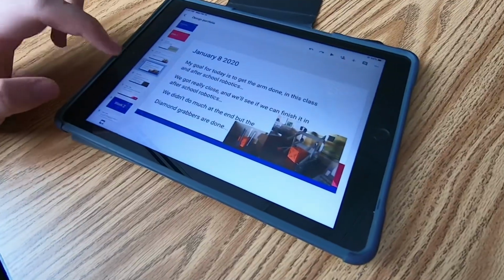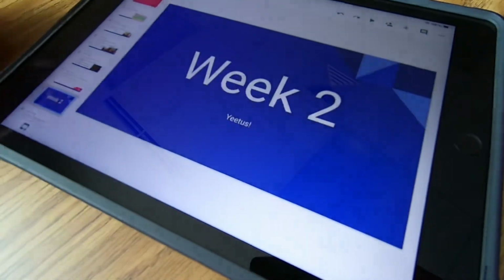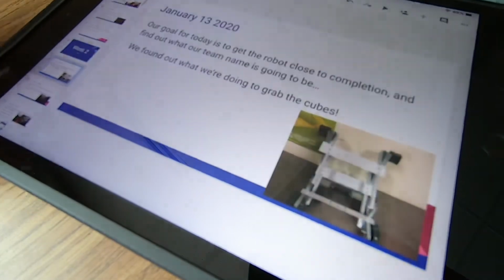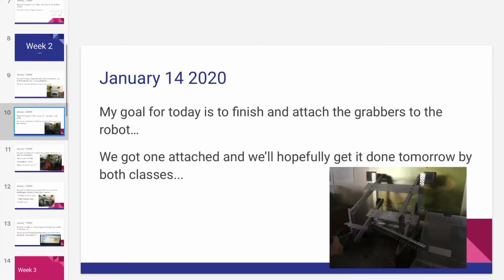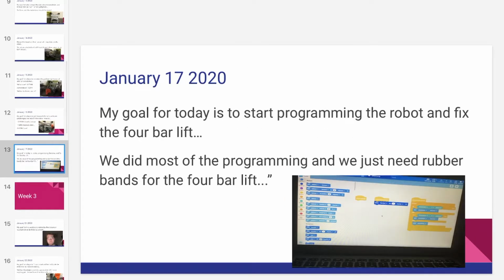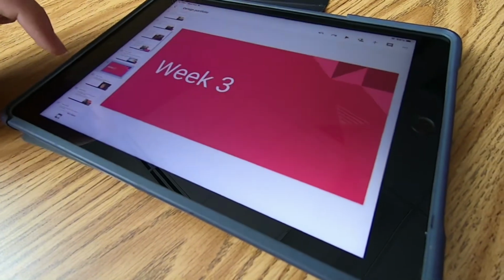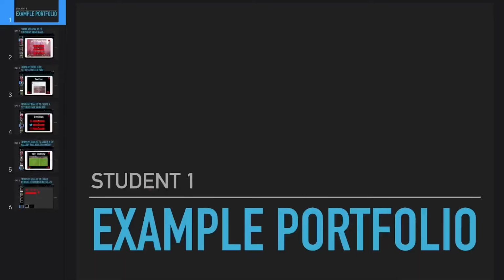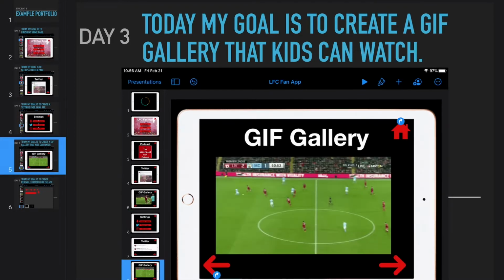Should YOU use Student Portfolios!?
Should you use Student Portfolios? Why would you use them? What program would you use? This week we look at the power of student portfolios!